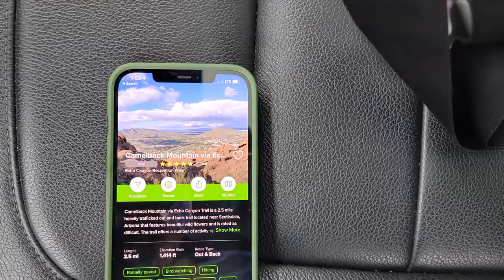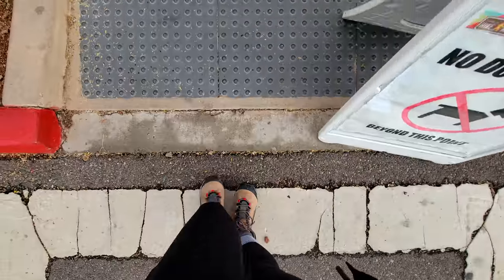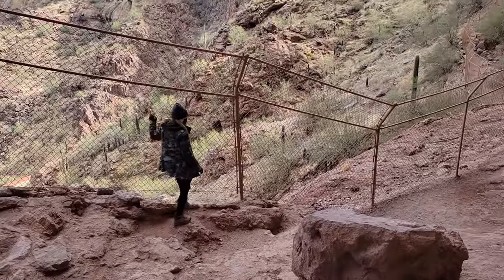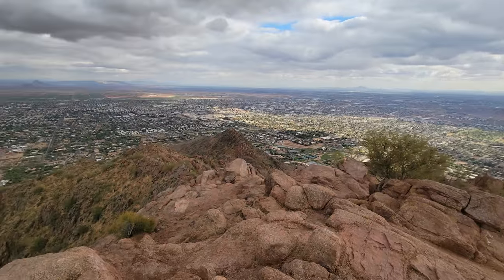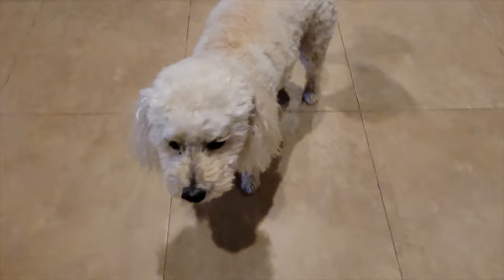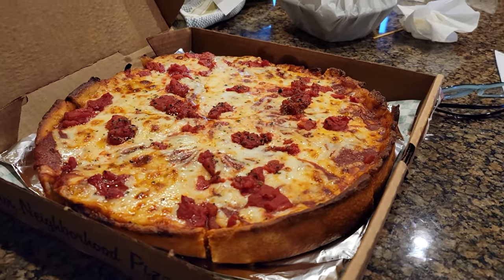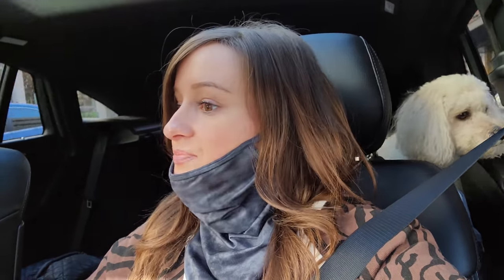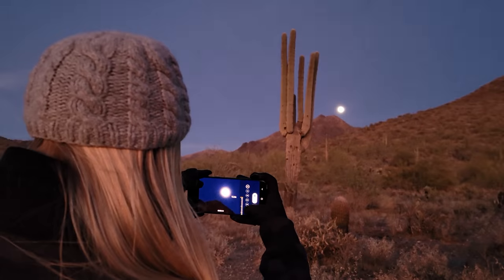Adventure time! S21 Ultra Vlog in Arizona!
Exploring Arizona and filming only with the Samsung Galaxy S21 Ultra!

Streaming Gear:
📸 Sony A7s ii